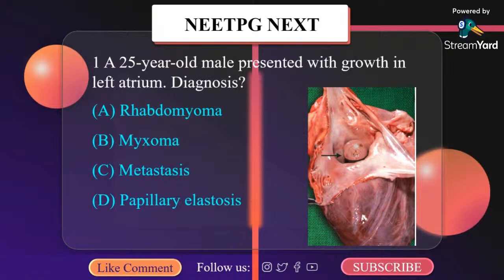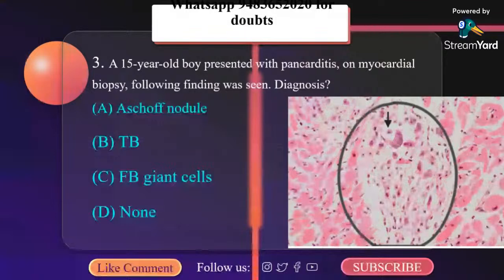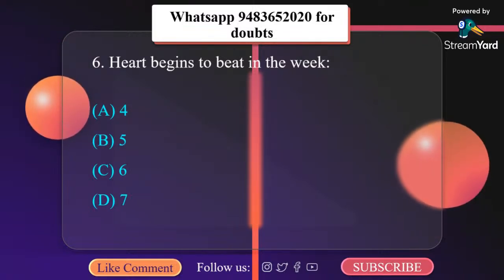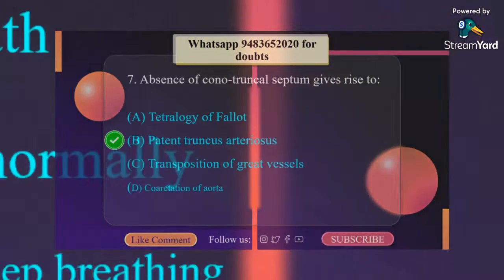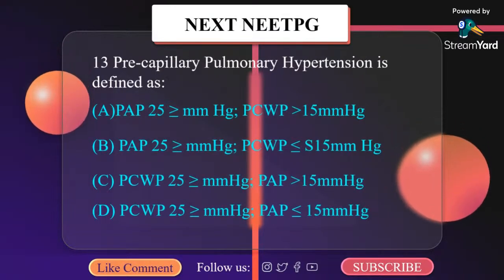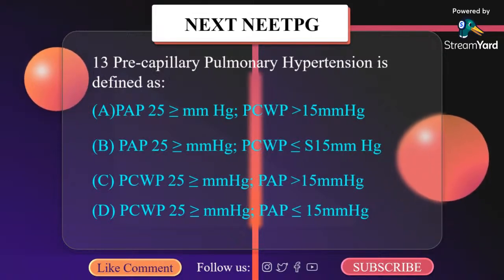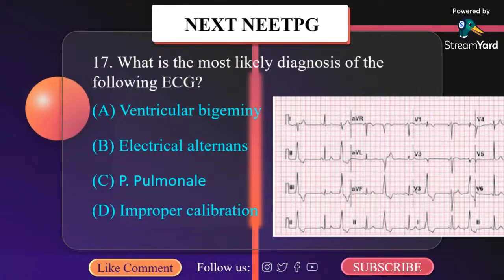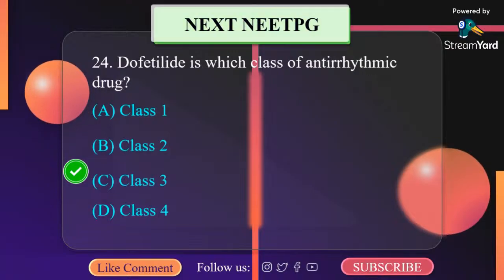NEET PG MCQ CHALLENGE CARDIOLOGY